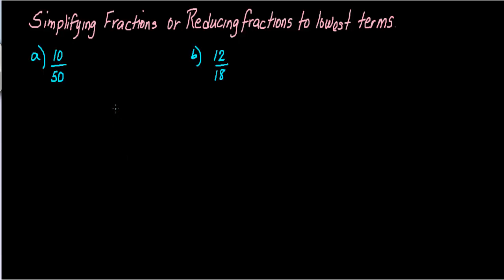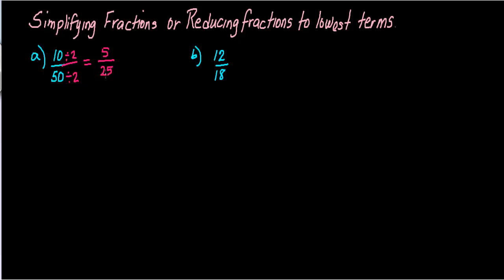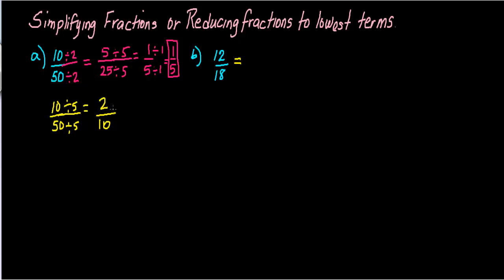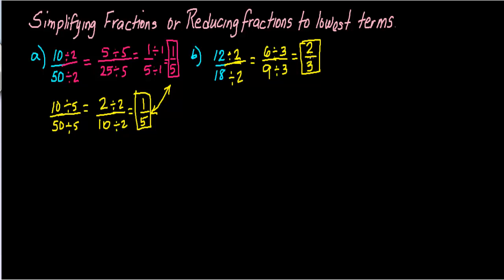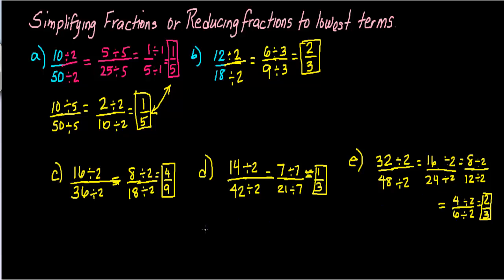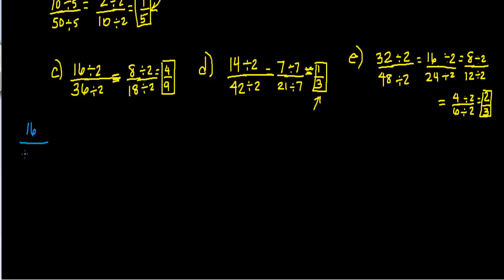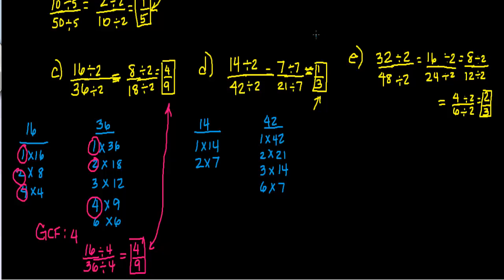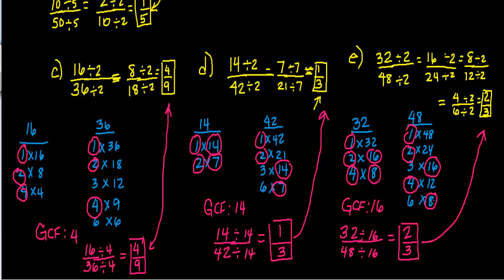Simplifying Fractions part 3